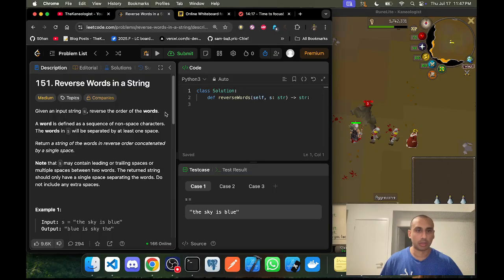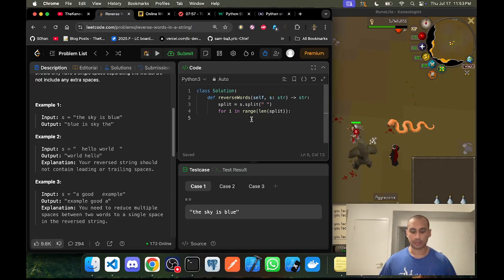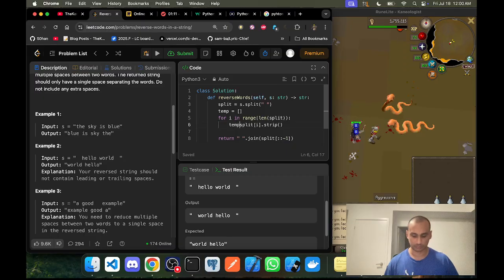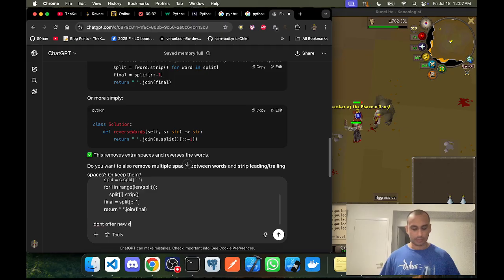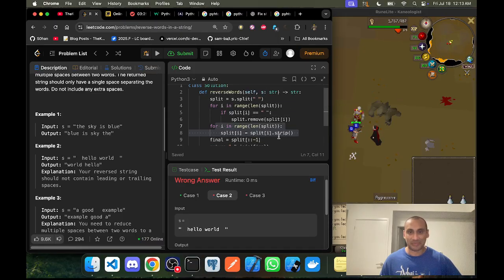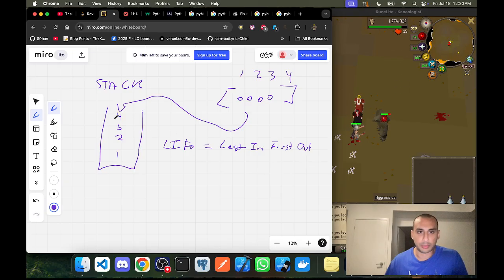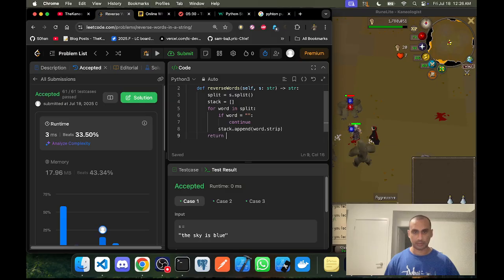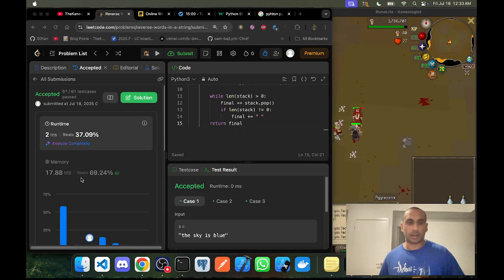Leetcode and OSRS AFK Training Ep8